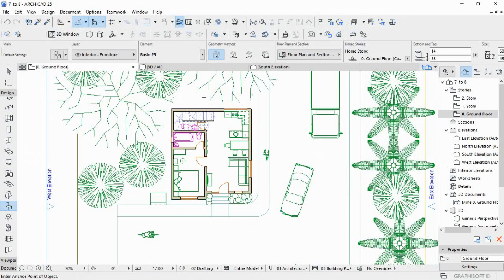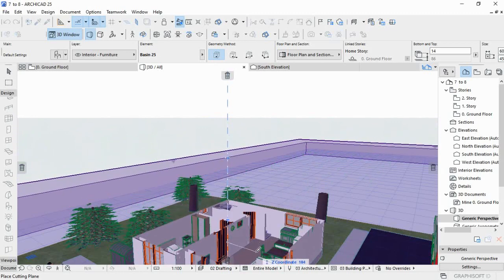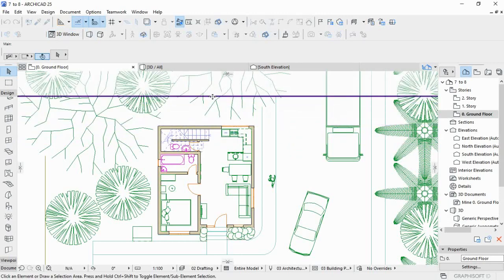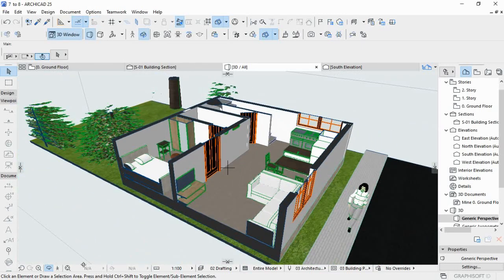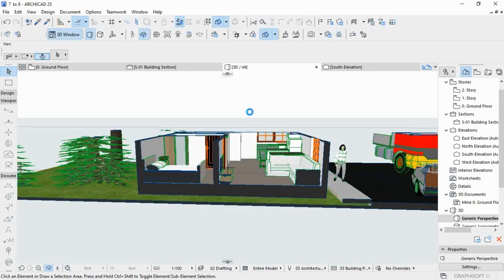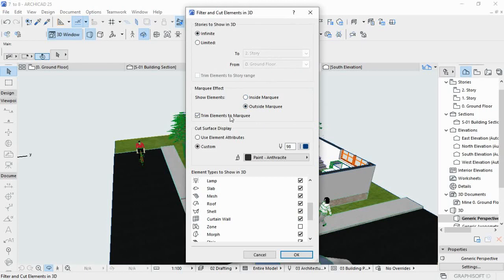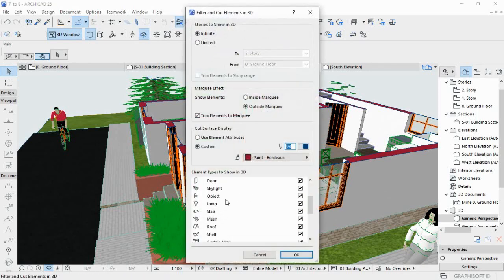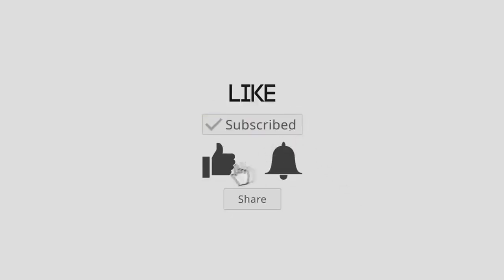ArchiCAD 25 Tutorial: How to do 3D Floor Plan in ArchiCAD (How to do Cut Plane in ArchiCAD)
Welcome to Decent T&C.

Archicad beginner tutorial. How to do 3D Floor Plan in ArchiCAD (How to do Cut Plane in ArchiCAD).

This is a video that will show you how to do 3D Floor Plan in ArchiCAD (How to do Cut Plane in ArchiCAD) from scratch using Graphisoft’s latest ArchiCAD release. This tutorial will introduce you to floor plan creation with a basic understanding of the user interface and navigation options.

This tutorial will go through the basic settings such as storey creation, setting working and dimensioning units, customizing the project information, and project location settings.
When we are done with these settings, we will draw our house's external and internal walls. This will help us create the various rooms that will dictate the functions of each space created.